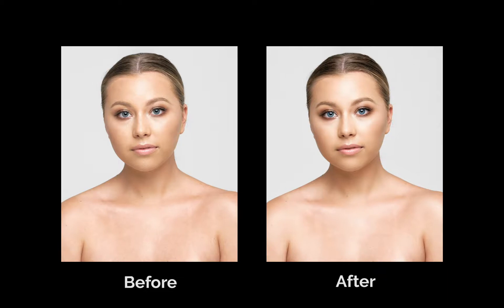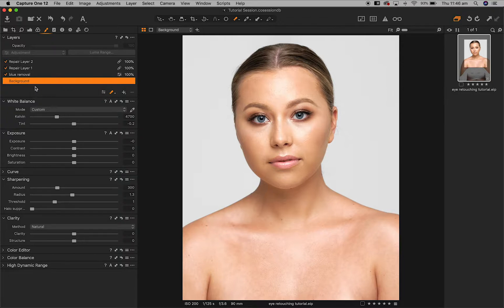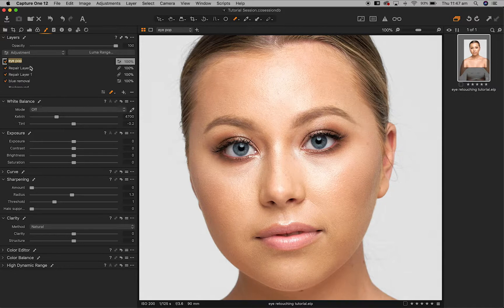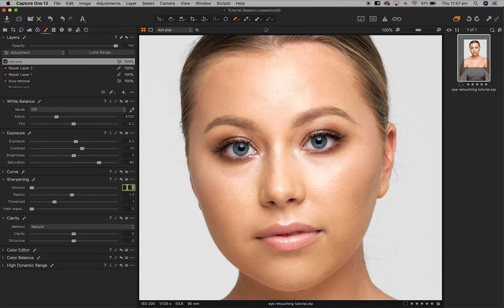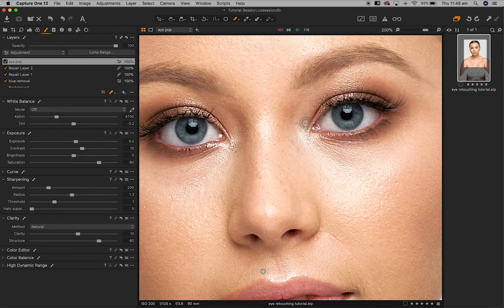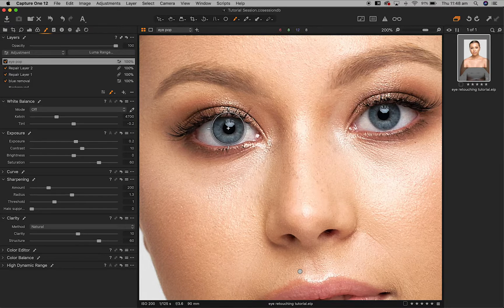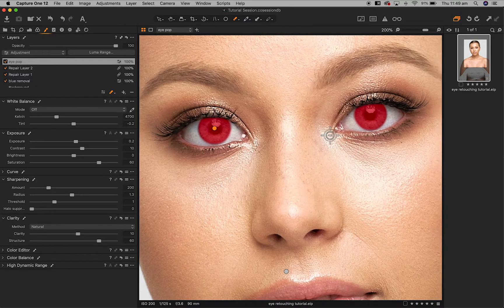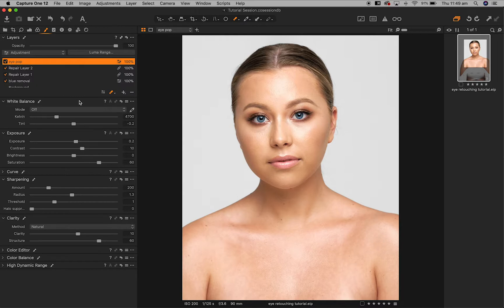Eye Enhancement In Capture One Pro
My process for enhancing eyes using Capture One Pro